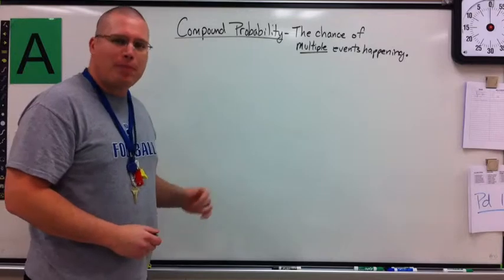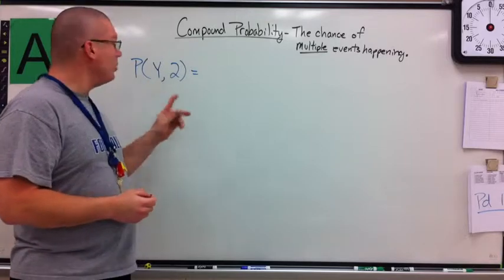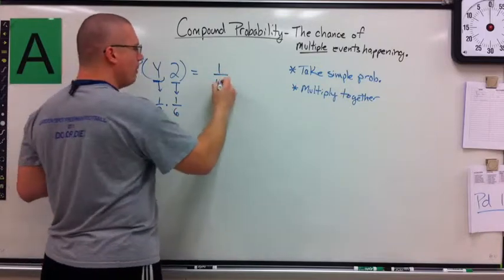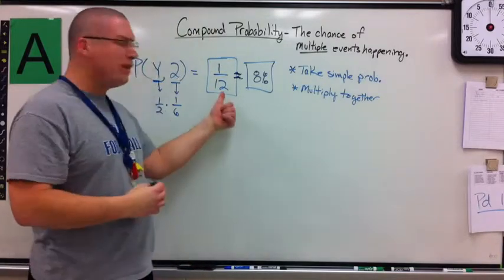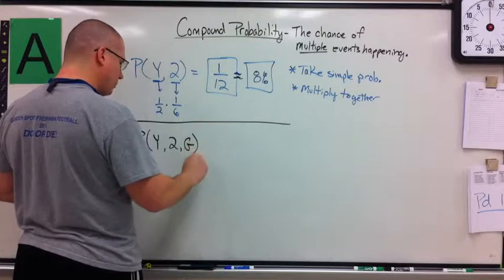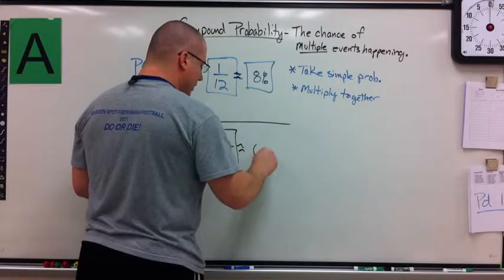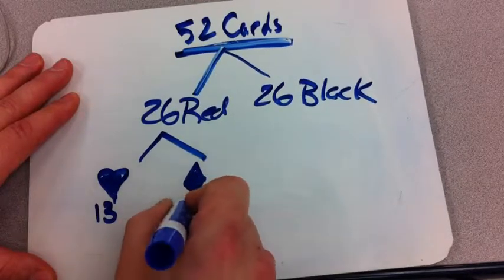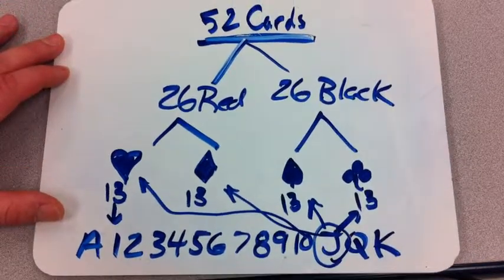Compound Probability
description